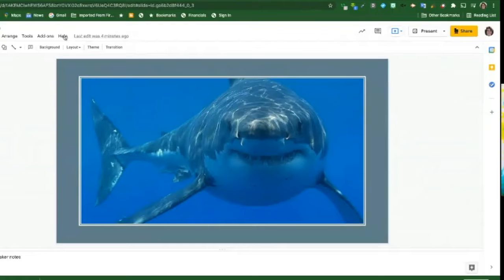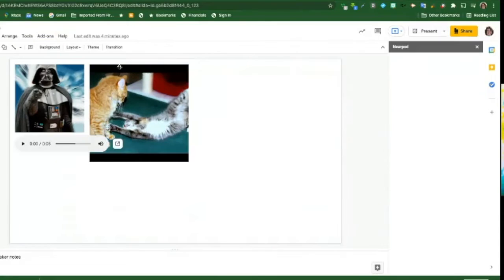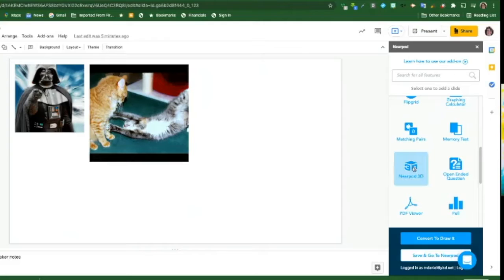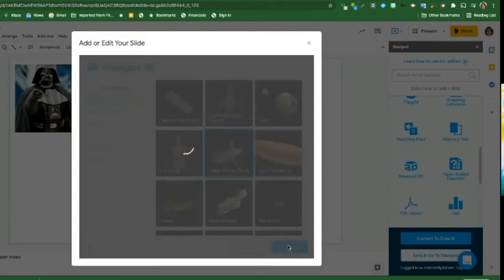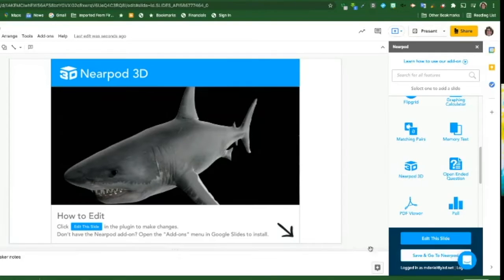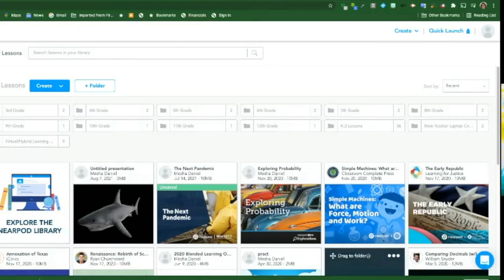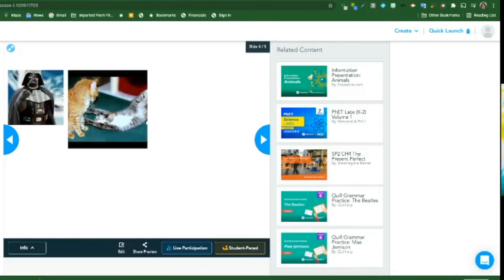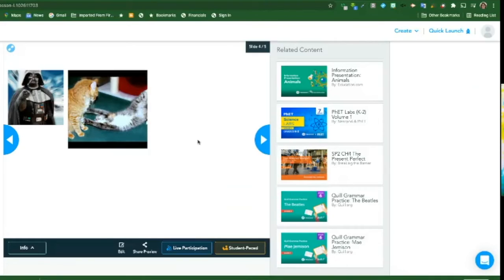Using the Nearpod Add On in Google™ Slides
This video demonstrates how to use the Nearpod add-on in Google™ Slides to create student-centered presentations